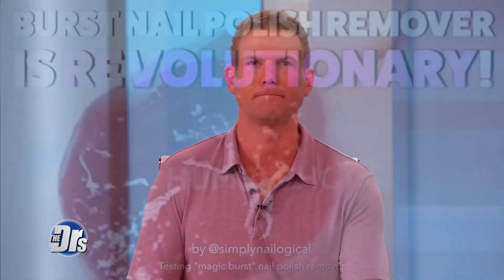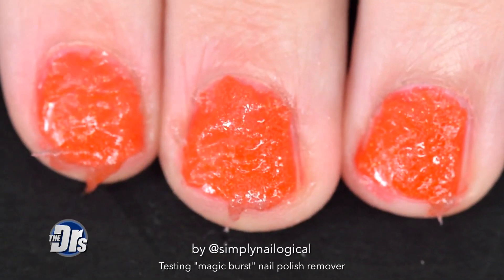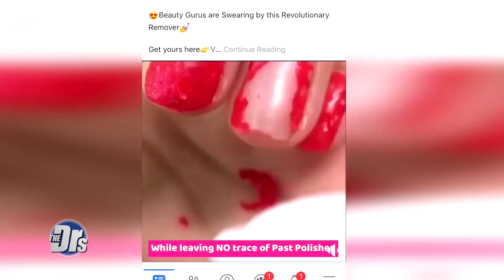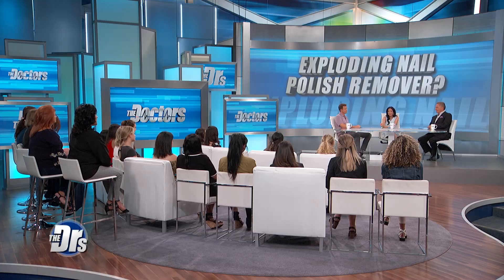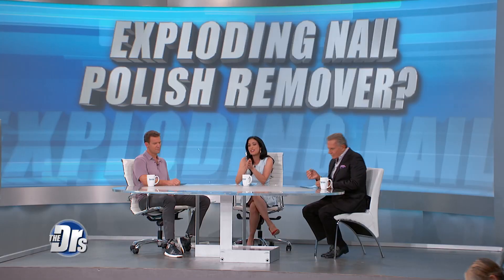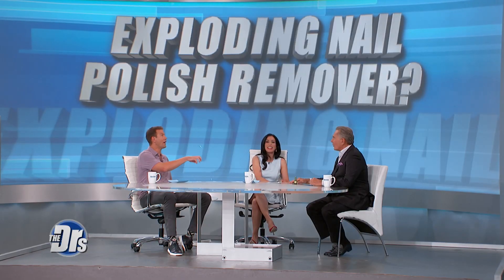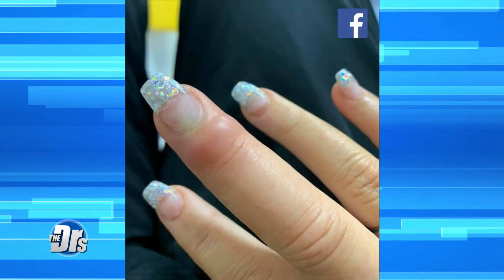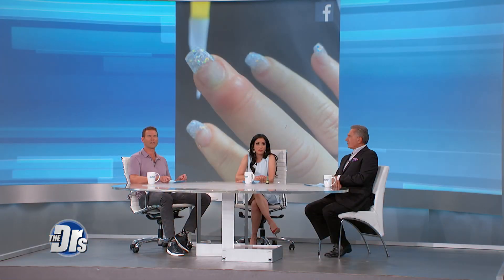Is ‘Exploding’ Nail Polish Remover Dangerous for Use?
Here’s what to look for in a nail salon to help you stay safe.